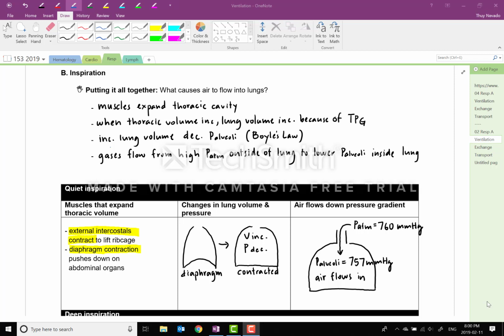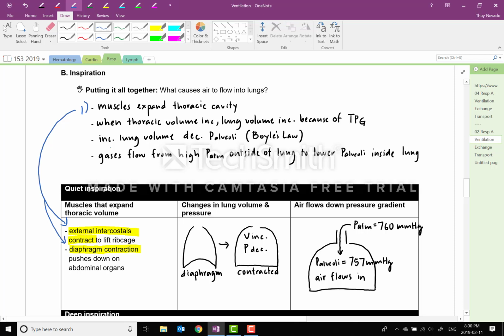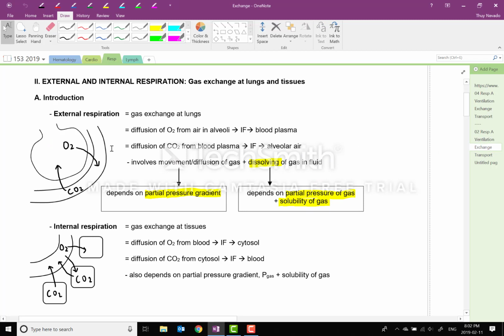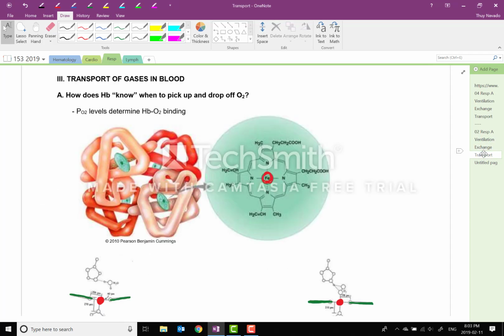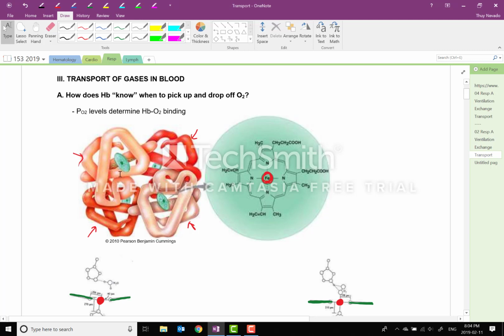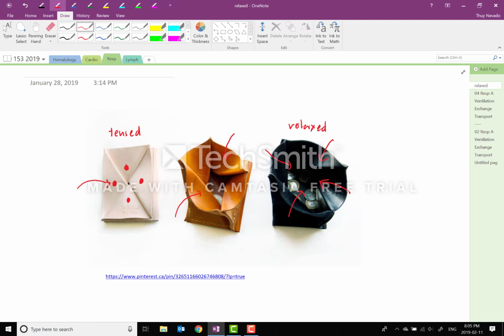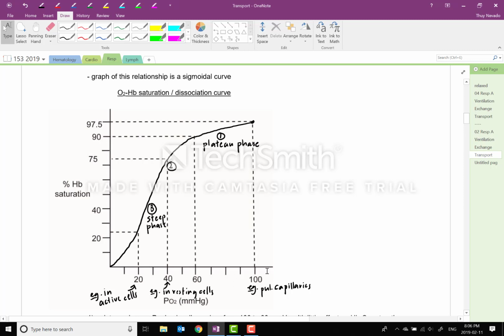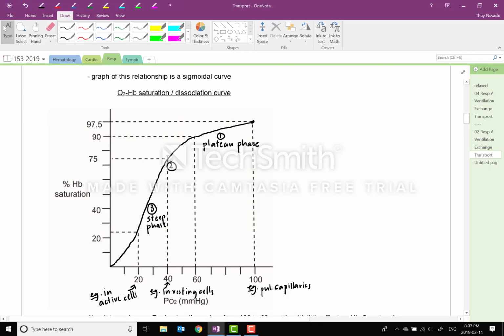Video1 Recap of ventilation and external respiration and Hb